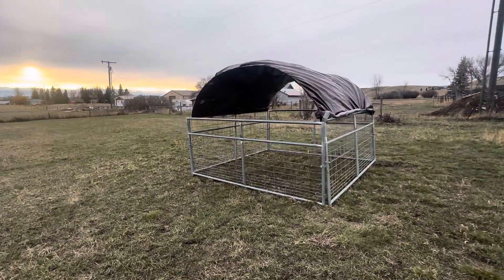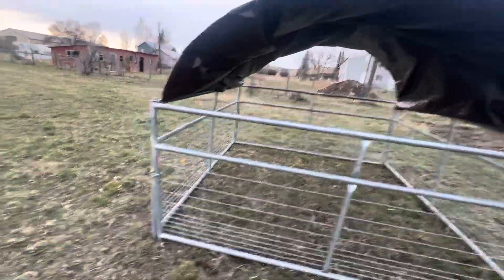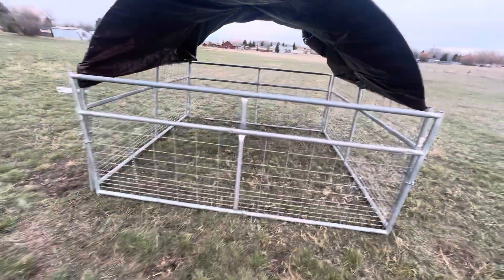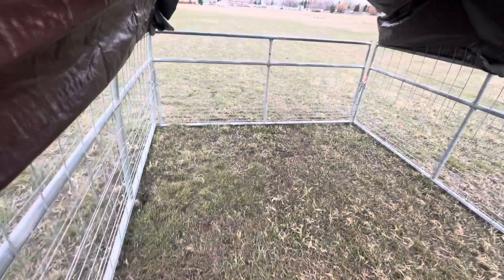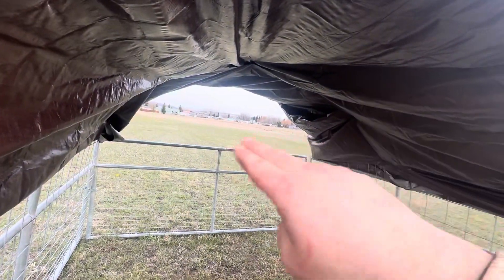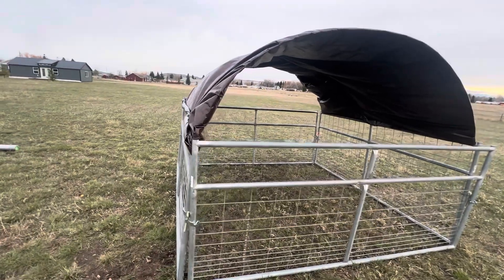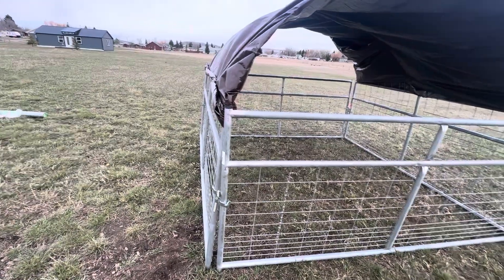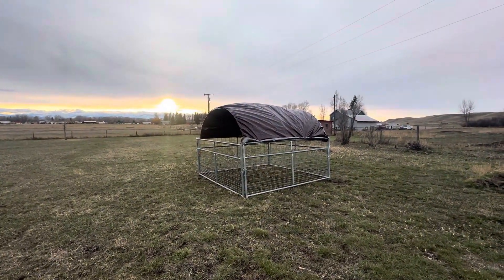Meat bird set up